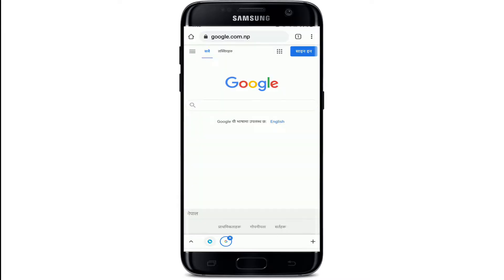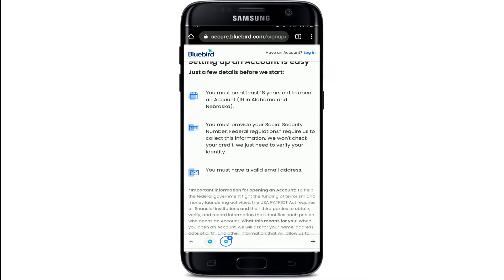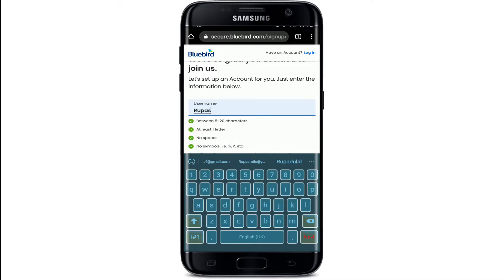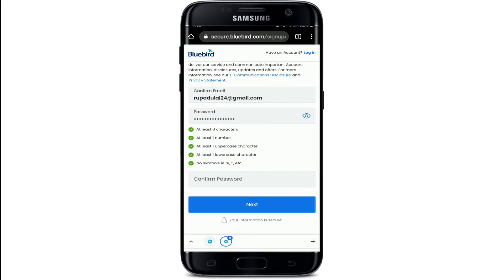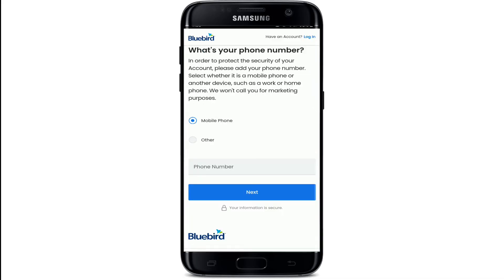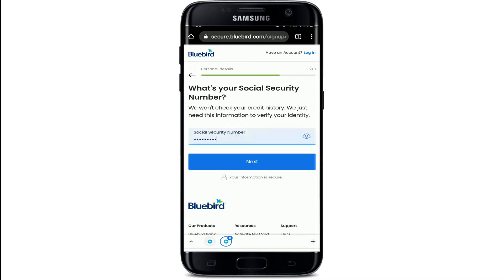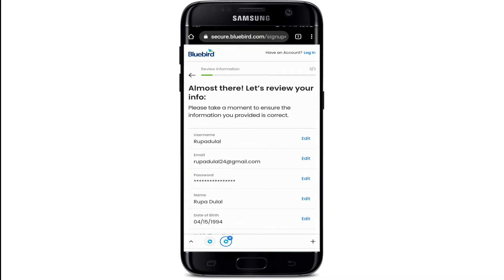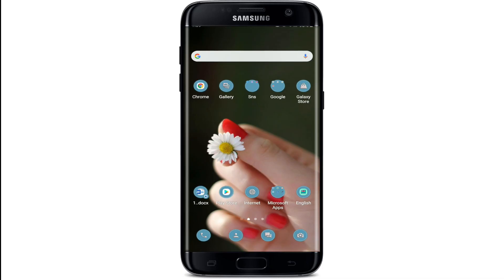How To Create/Open Bluebird Bank Account? Setup Bluebird Bank Account Online, Bluebird Bank Sign Up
This video will show you how to create a bluebird online banking account and register your card. We'll start by going over the basics of what Bluebird is, then we'll go through all the steps required for creating an account.

Bluebird is a service offered by American Express, and it can be used to send money, pay bills online, or shop at retail stores like Target. This video offers detailed instructions on how to create an account with Bluebird.

Learn step by step process on how to create or open bluebird bank account easily in few minutes. Bluebird bank sign up and account registration process explained in detail.

0:00 - Intro
0:27 - How To Create Bluebird Bank Account
2:59 - Outro